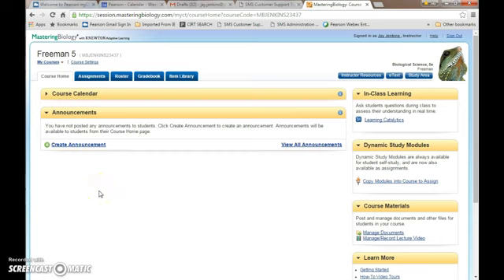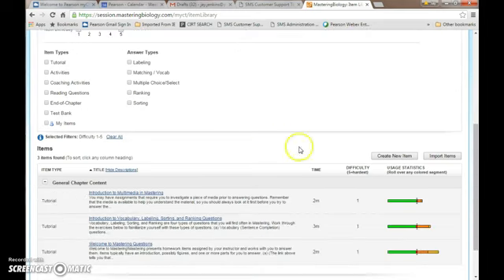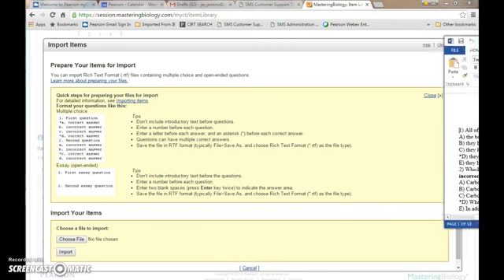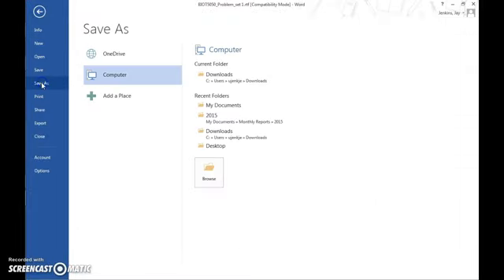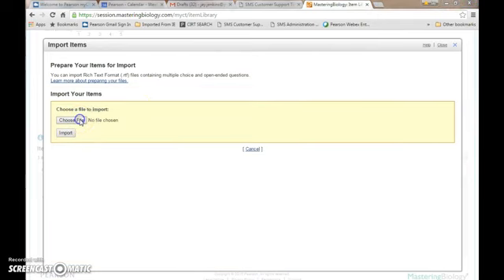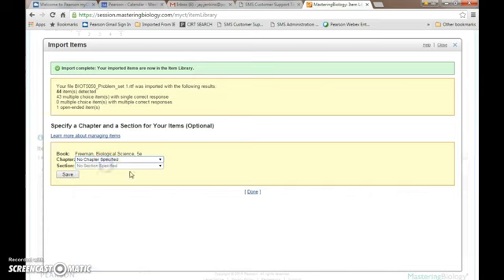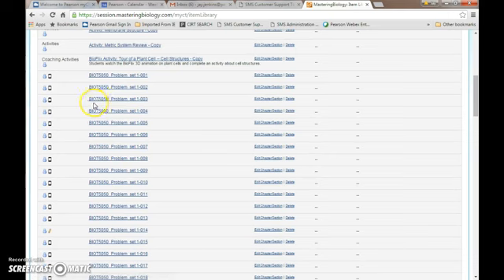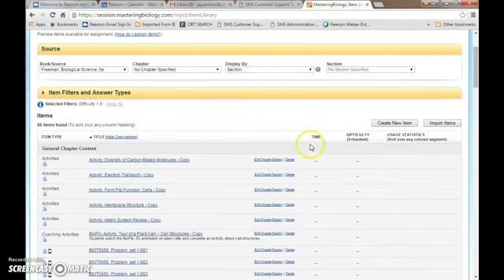Import Items Into Mastering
Import Your Own Questions into Mastering using Word and rtf file types.